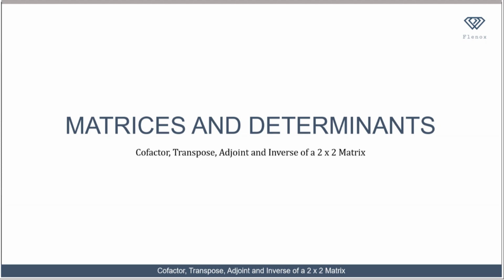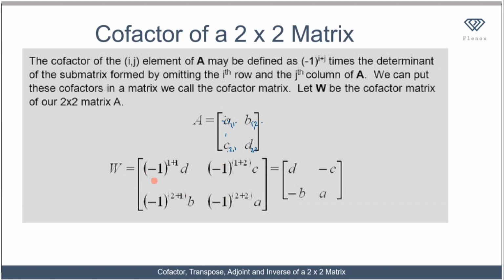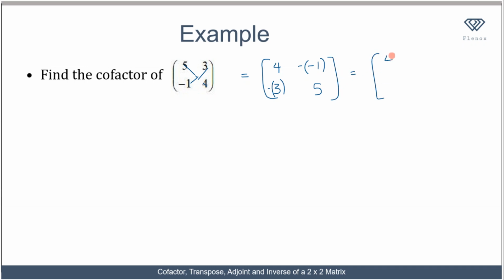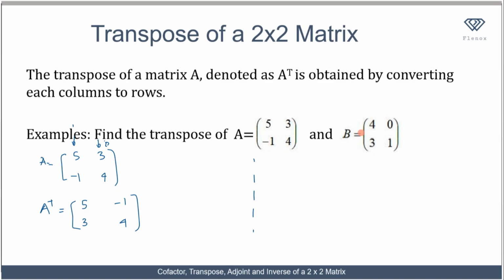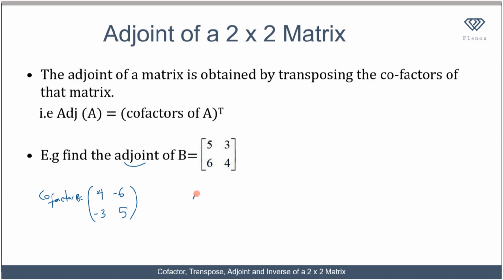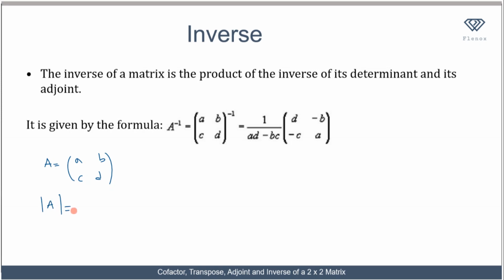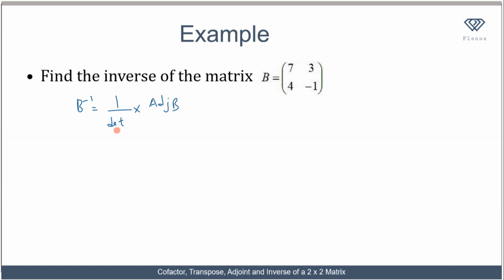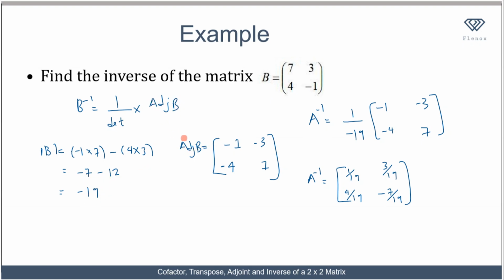4 Inverse of Matrices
Learn how to find the inverse of matrices